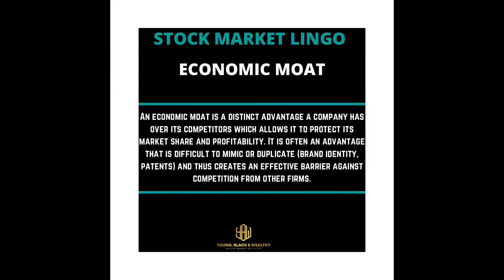The Five Primary Economic Moats (Brief Description).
In this video we go over the the five main Economic Moats. Moats categories the types of competitive advantages businesses have.

Economic Moat is a term coin by Billionaire investor Warren Buffett.